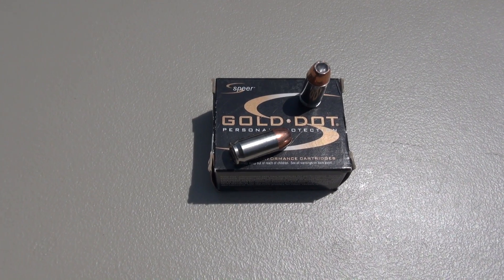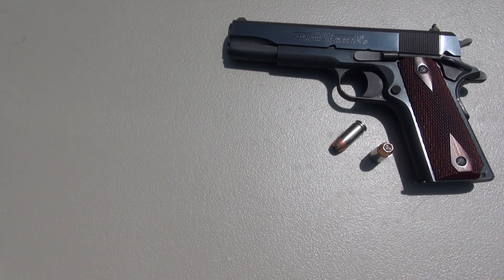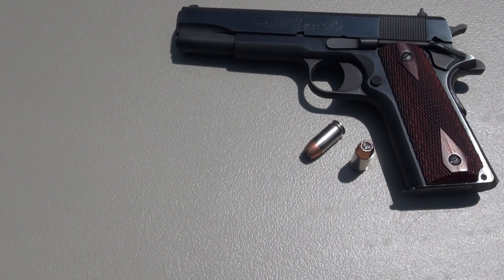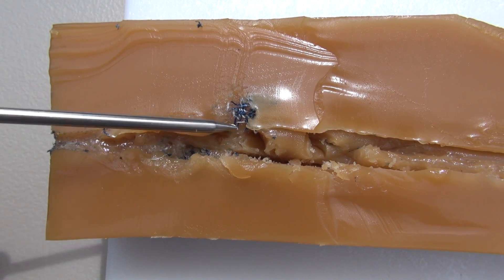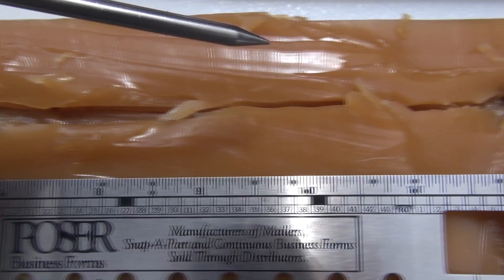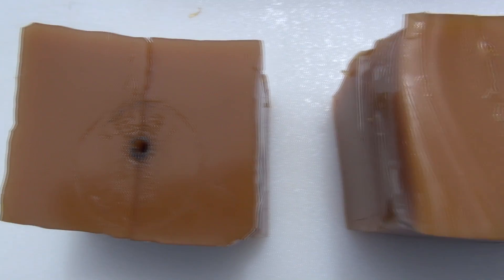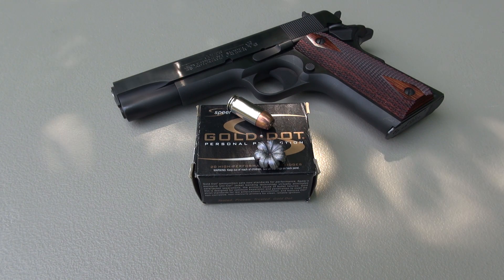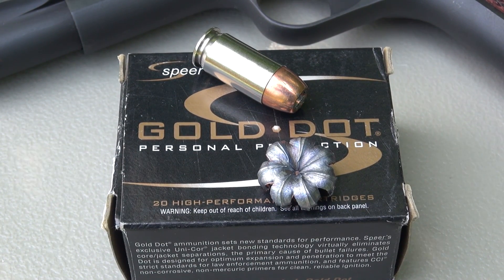.45 ACP +P Speer Gold Dot 200 gr JHP Gel Test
Penetration and expansion test of the .45 ACP +P Speer Gold Dot 200 grain JHP using a diluted form of SIM-TEST Ballistic Testing Media.  This format is comparable to calibrated ballistic gel,  and includes four layers of denim.  Video includes brief overview of the cartridge, recoil shots, and one shot test.  Post-shot evaluation shows bullet path through the block, average diameter, and retained weight.  Test gun was a Colt 1911 Govt. Model, Series 80, 5" barrel.